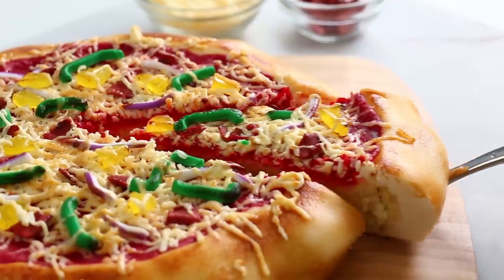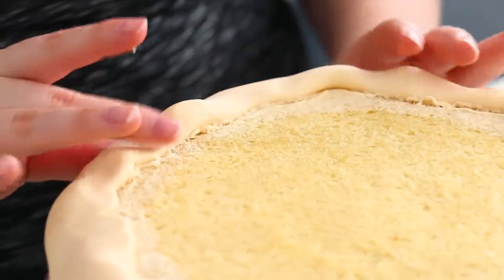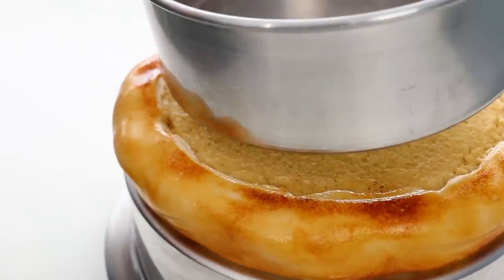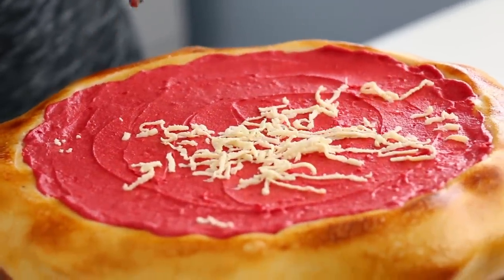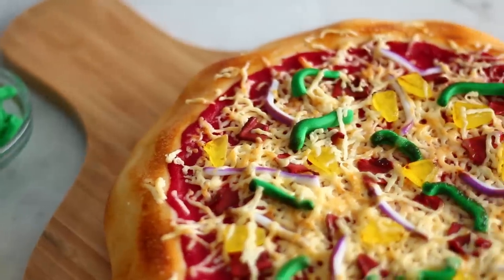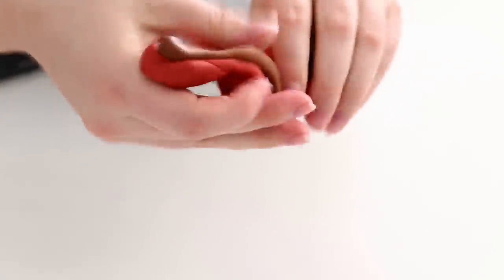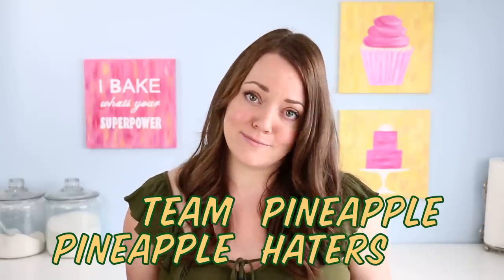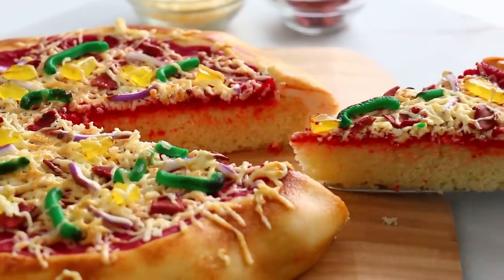You Won't BELIEVE this is CAKE!!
Are you on TEAM PINEAPPLE or are you a PINEAPPLE HATER?!?!

Toppings: Green peppers and pineapple made from chewy candy, red onions, bacon, cheese and crust made from fondant